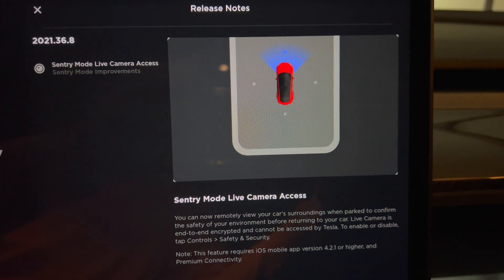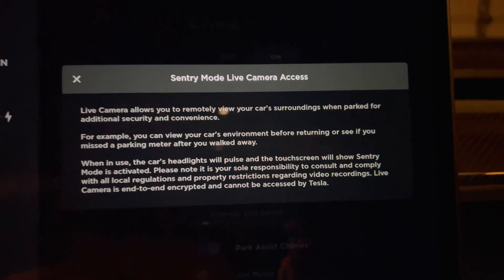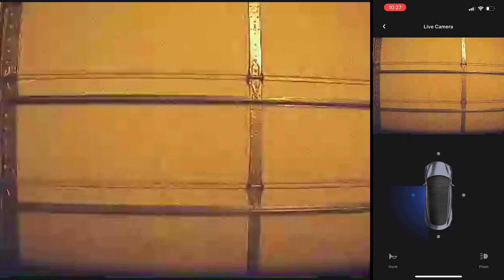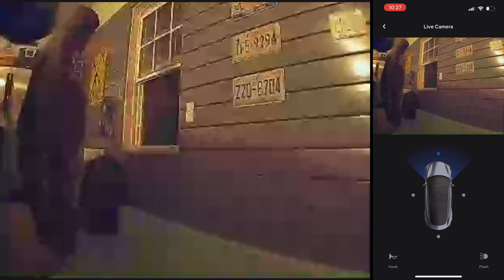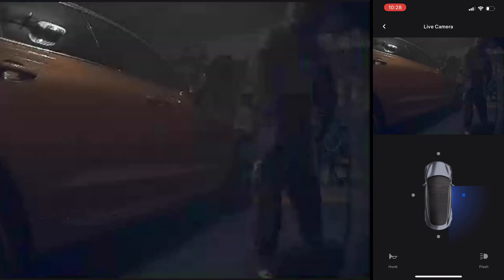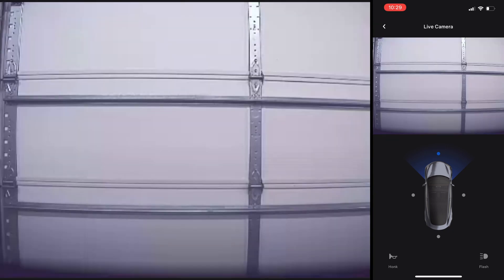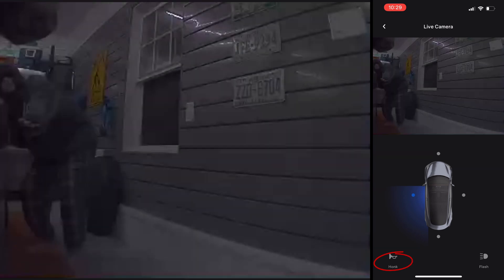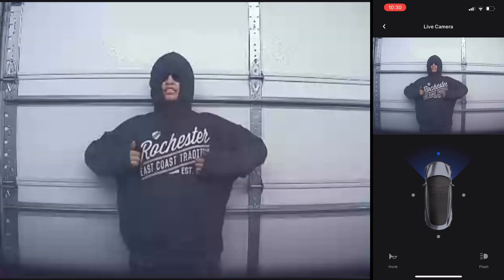Tesla Model 3/Y - Software Update 2021.36.8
Today I am showing system update 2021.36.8 which includes the new live camera viewing via the iOS mobile app.

► TIMESTAMPS
0:00 Intro
0:12 Update Info
1:12 Viewing in Dark
3:13 Viewing in Bright
4:28 Conclusion